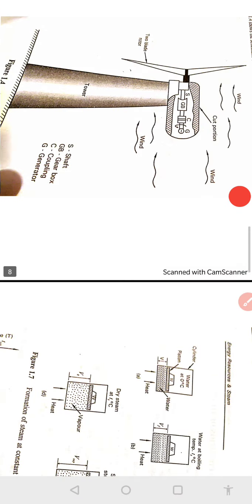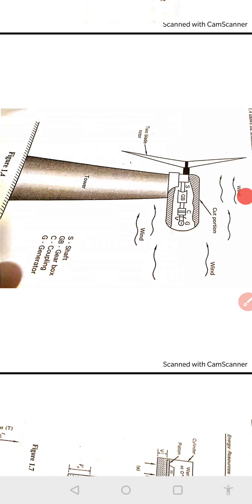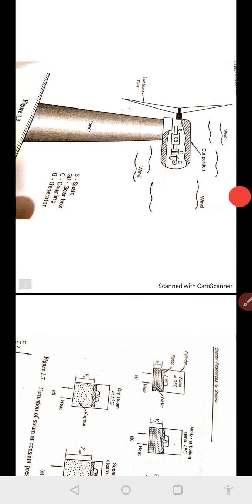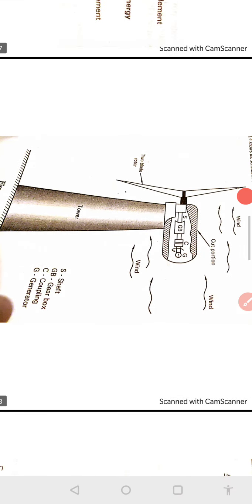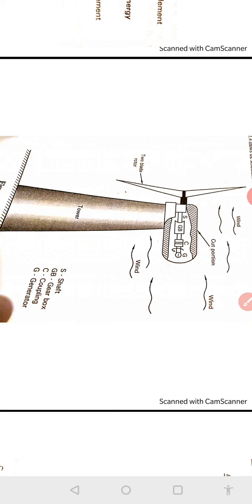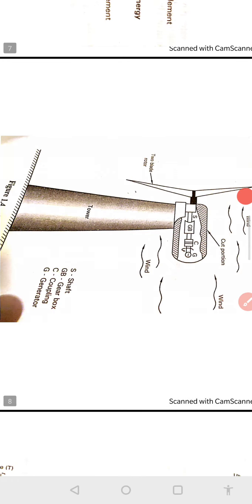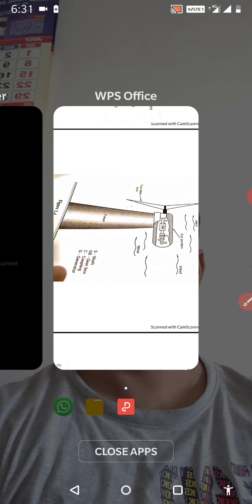17ME71 & 18ME15 Wind Turbine